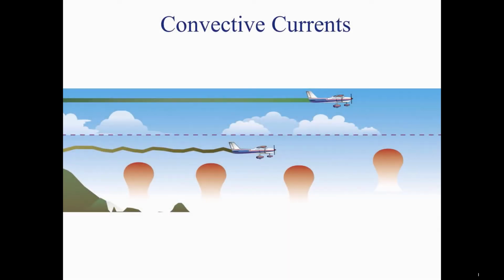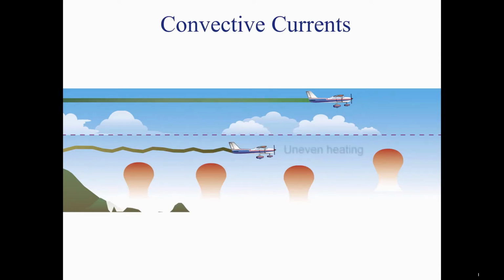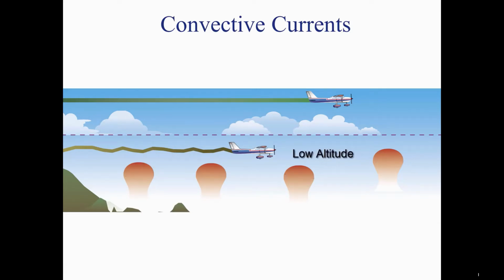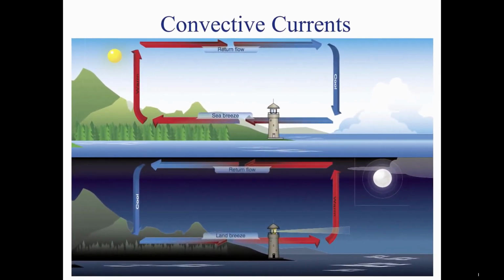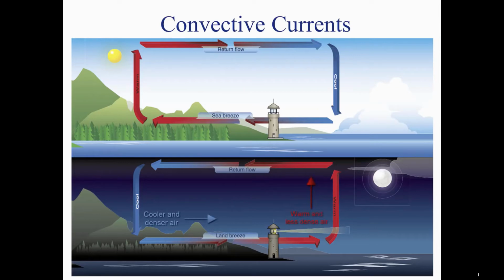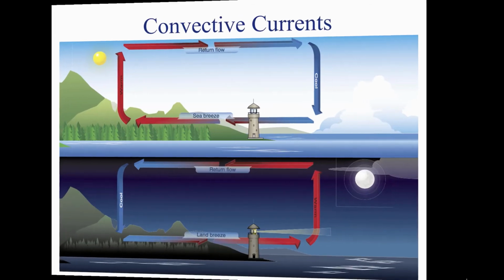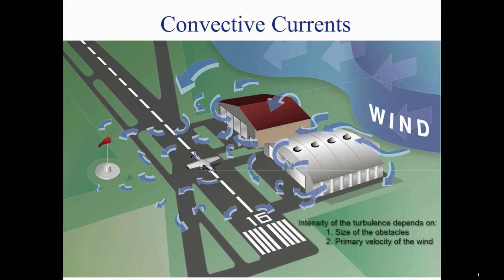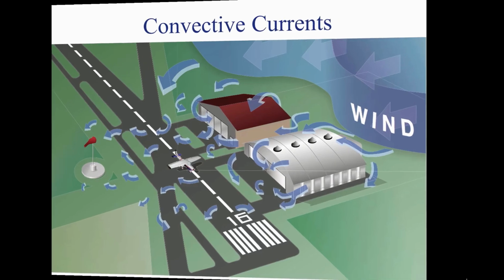ICAO English - Weather-Wind and Turbulence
Basic weather phenomena - Wind and Turbulence